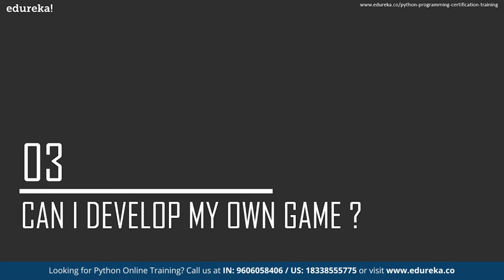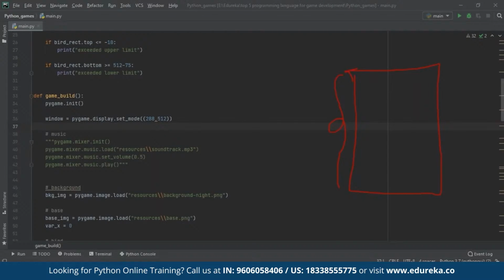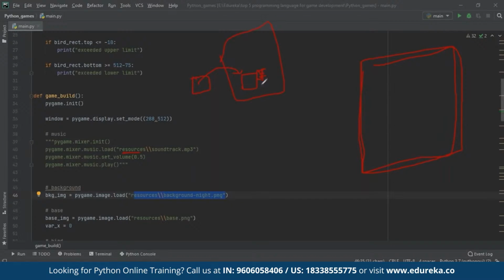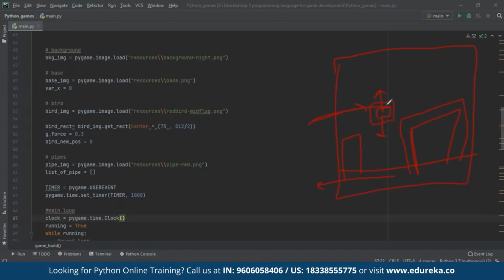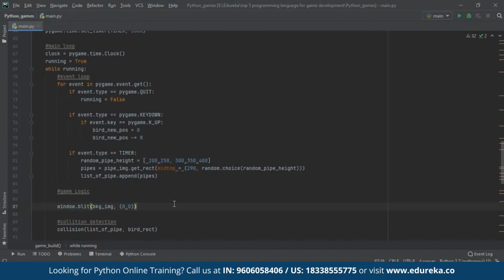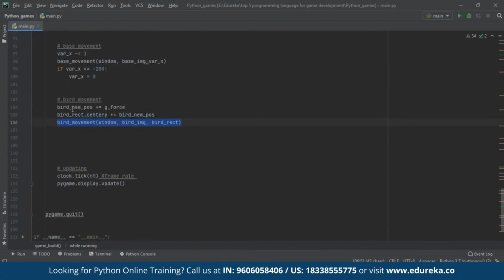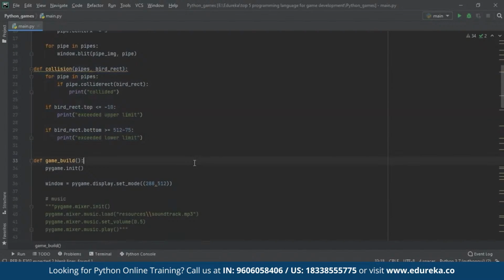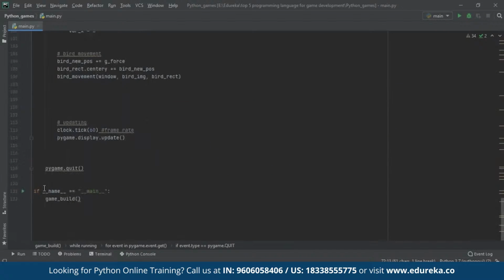Top 5 Programming Languages For Gaming | Best Languages for Game Development | Edureka Rewind - 6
This Edureka video on " Top 5 Programming Languages For Gaming in 2021 " will walk you through some of the best Game Development Programming languages around and also tell you how to develop your own game. The following pointers are covered in this video:
00:00:00 Introduction
00:00:46 What is Video-game development?
00:01:35 Best Languages for Game Development
00:04:12 Can I Develop My Own Game?